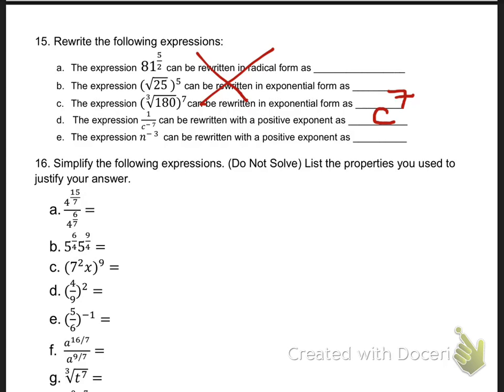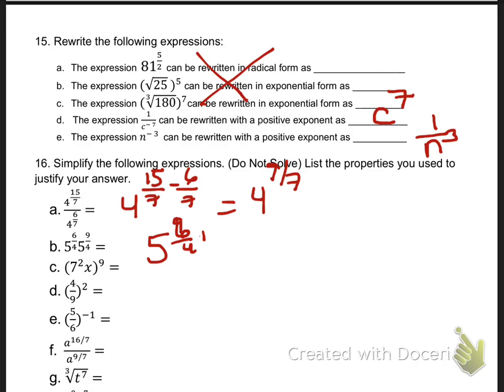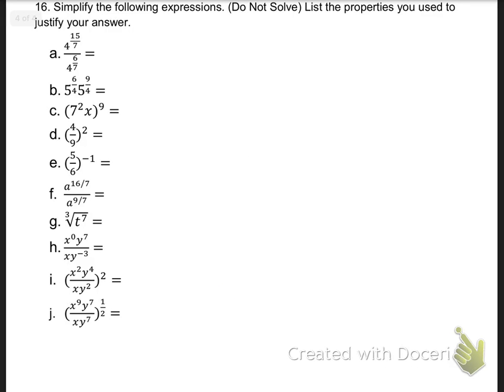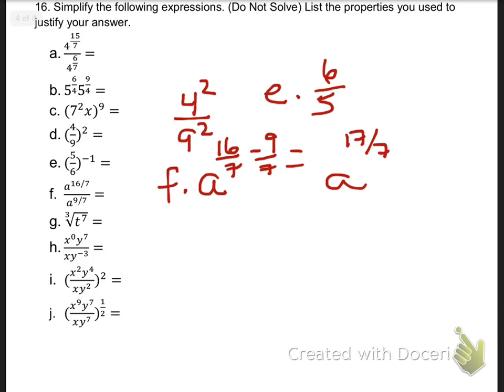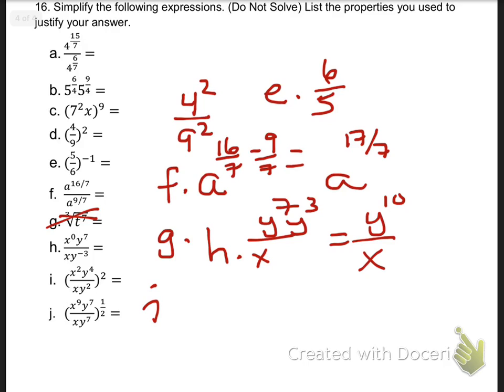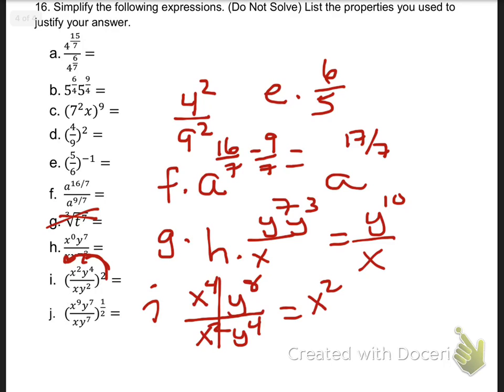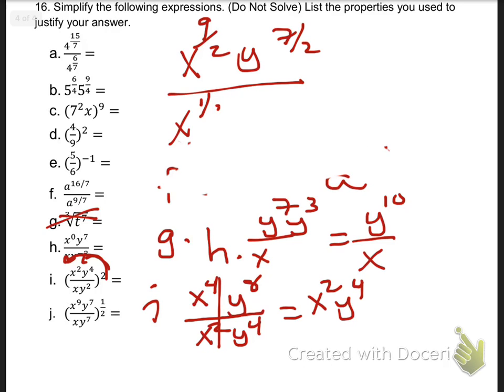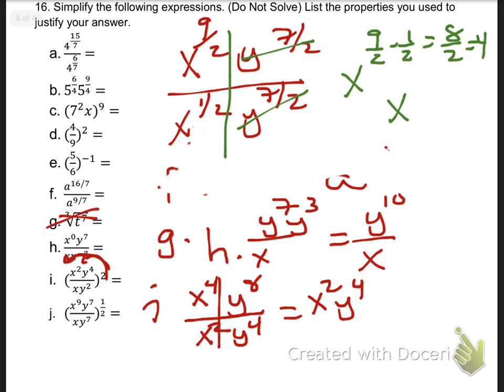5 6 wk test pg 4 A2